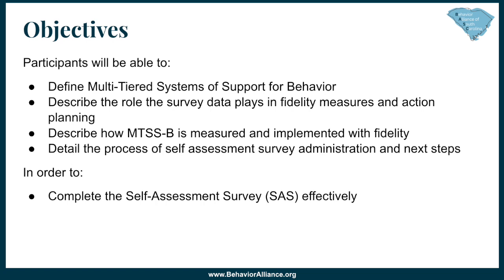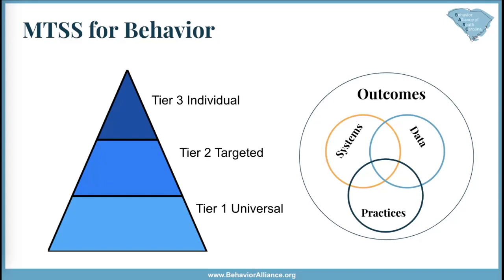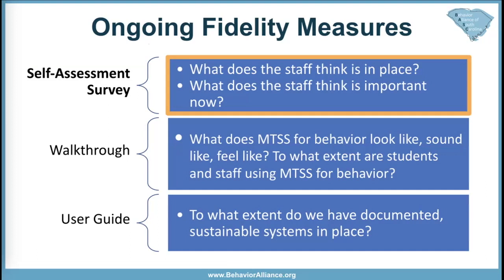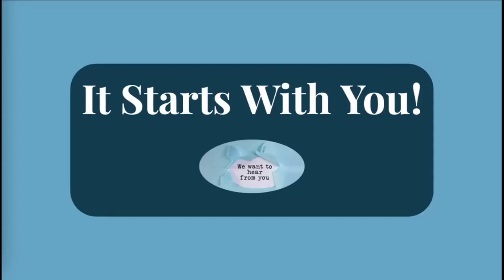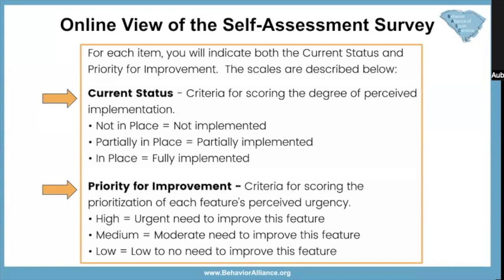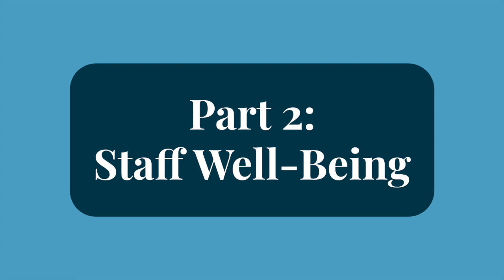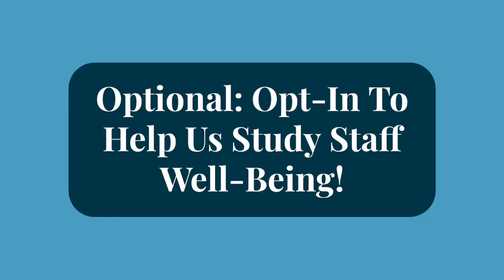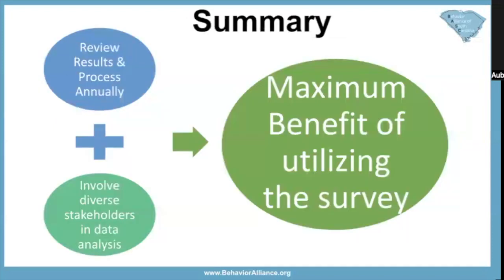Self-Assessment Survey Overview for Behavior Alliance District Partners Updated April 23, 2024